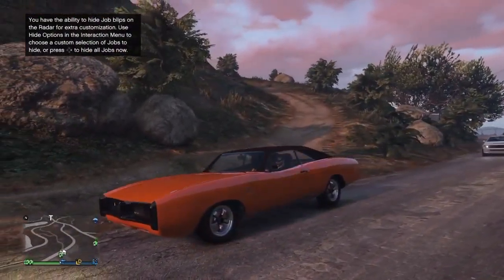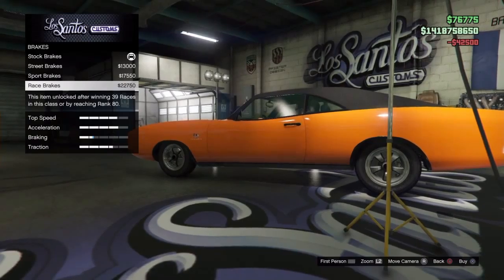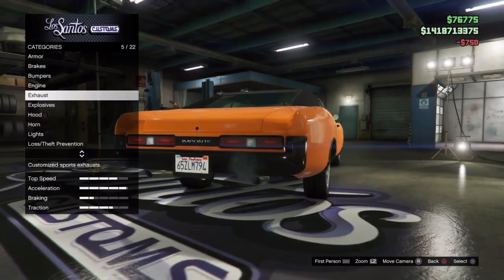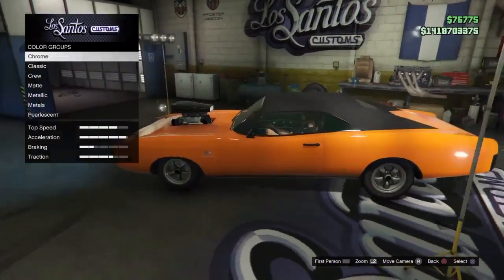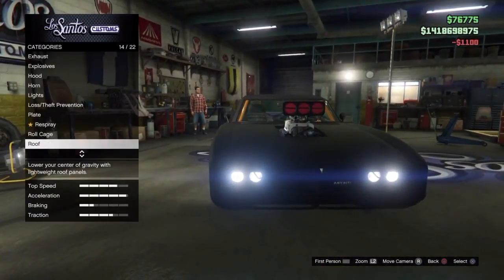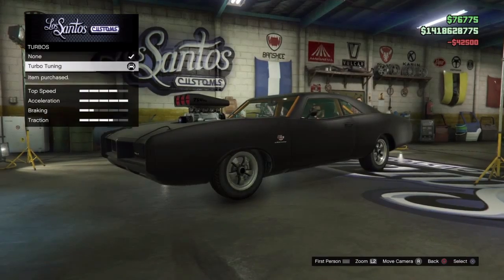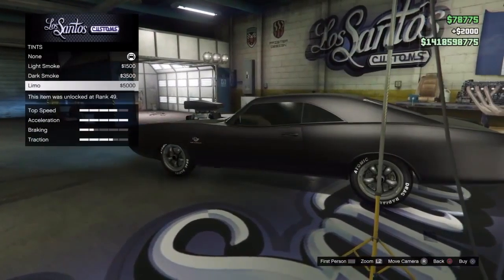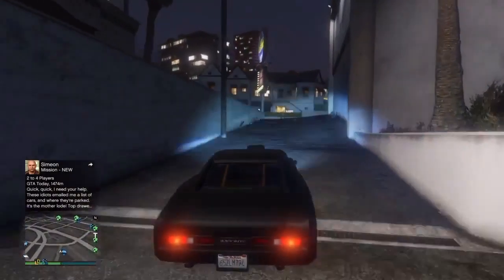GTA V : Car build Dom's charger from fast & furious